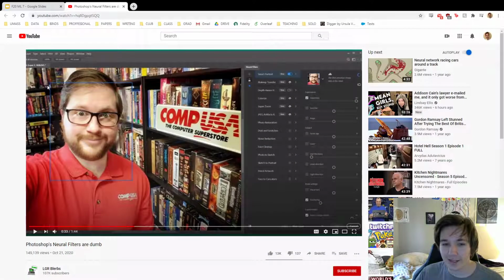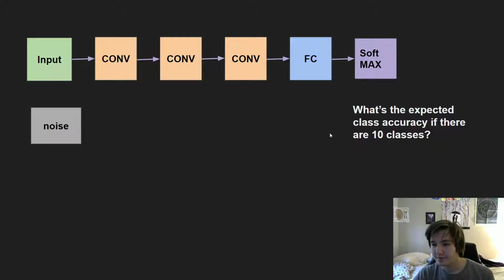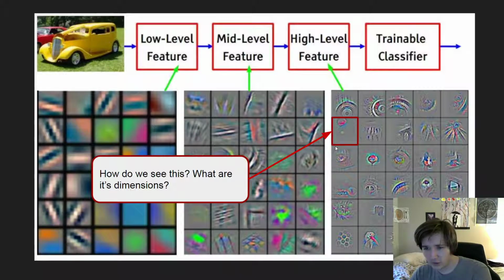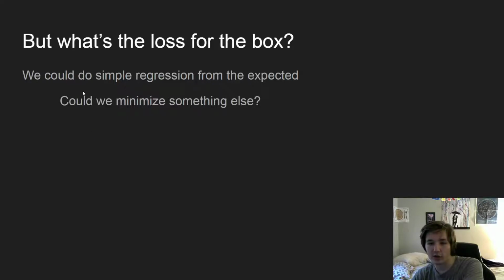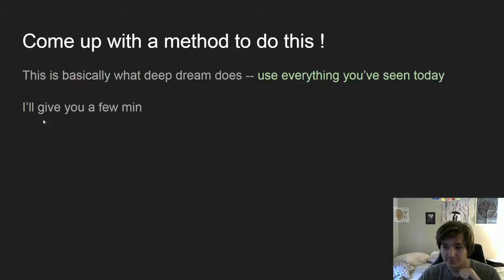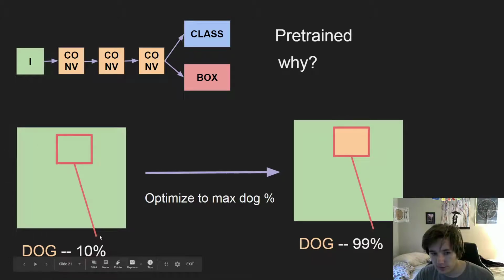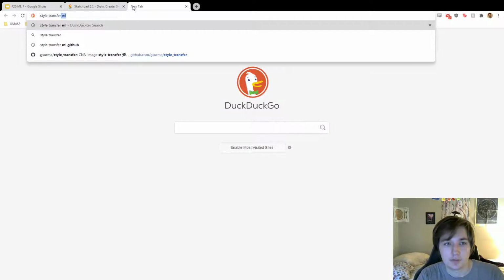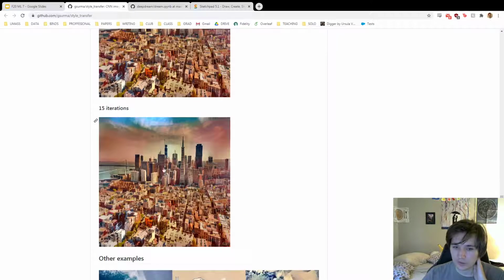Deep Dream and how it works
ML club meeting 7

In this one we look at weird shit and pretty pictures

Then we learn how to make more weird shit

nice